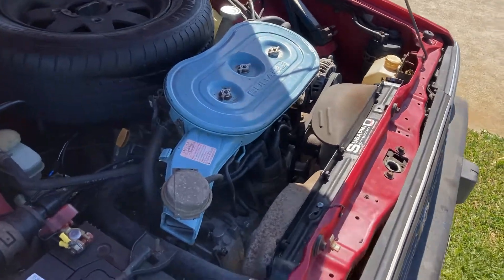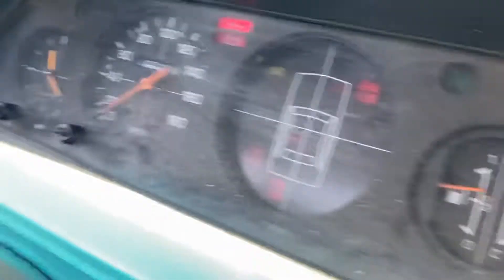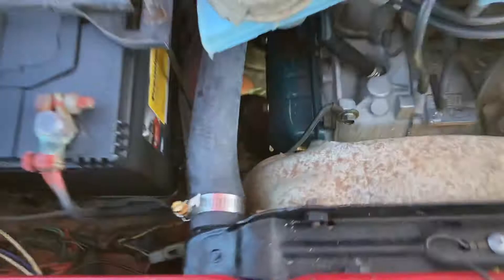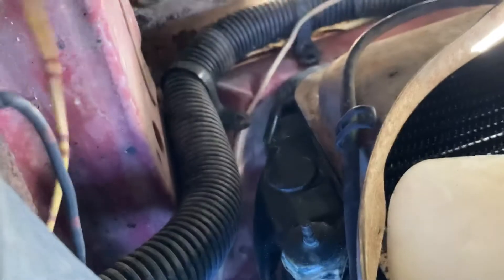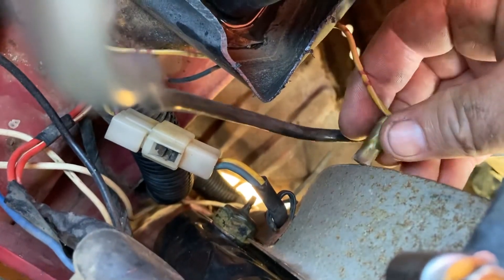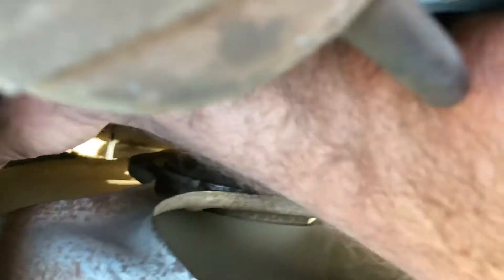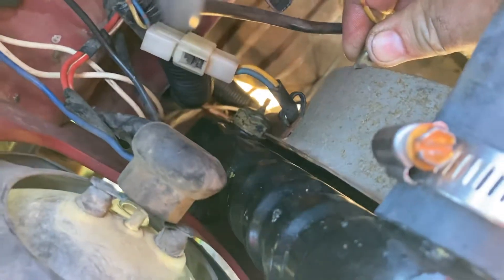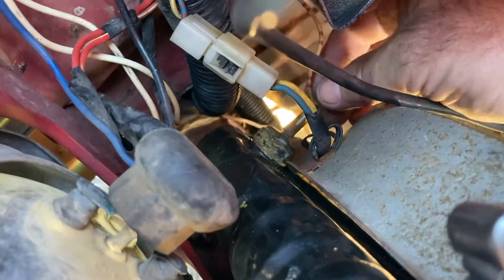Electric fan testing on Subaru Brumby/Brat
We get asked all the time how to test the electric fans on a Subaru Brumby, Brat or EA81 engine vehicle.

This video shows how to test the operation of the fan and the most common faults.